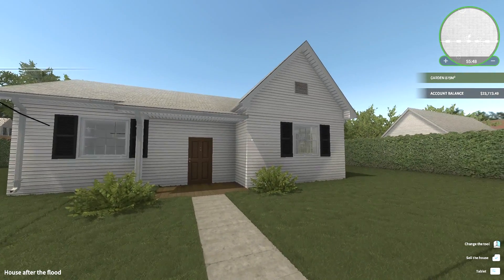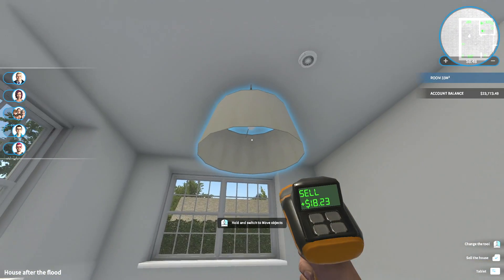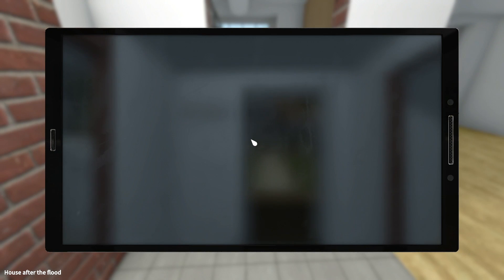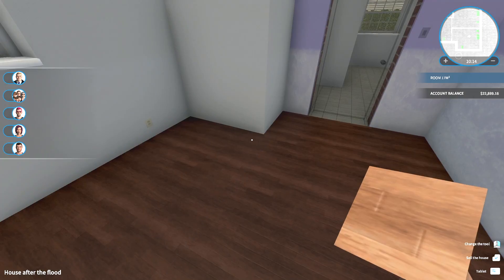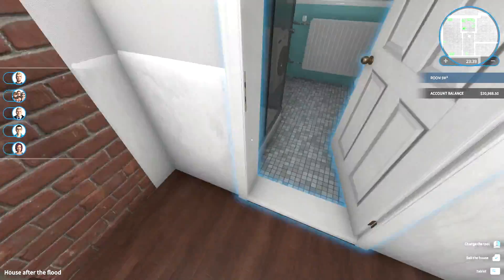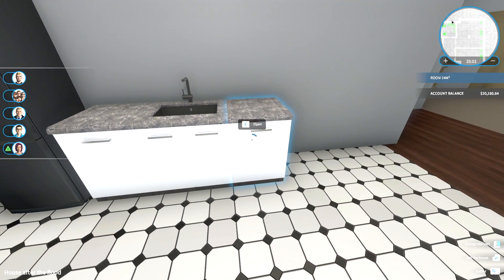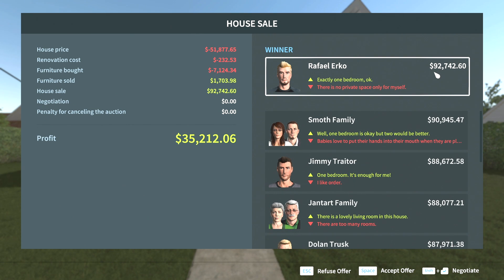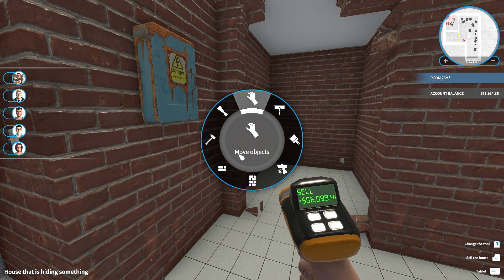House Flipper Game - EP4 - Secret Painting